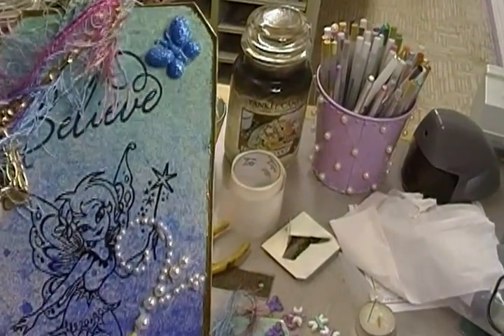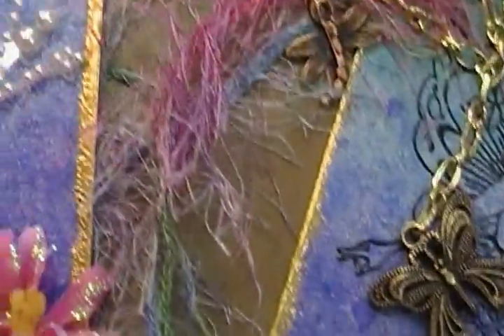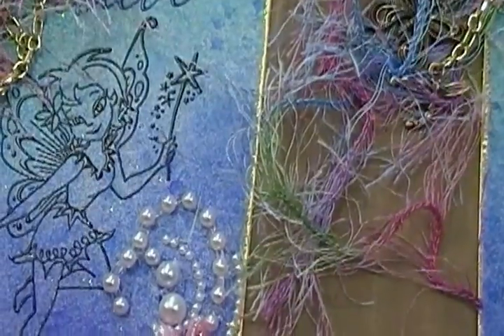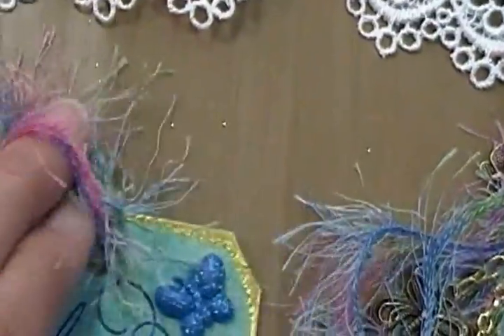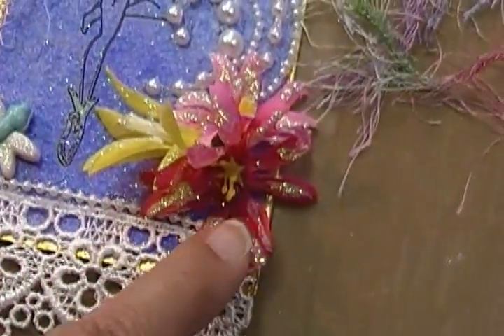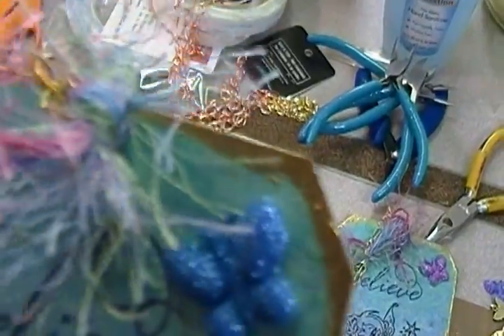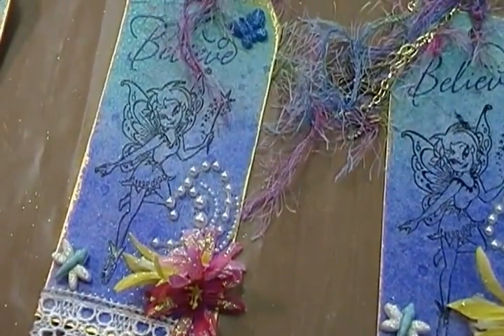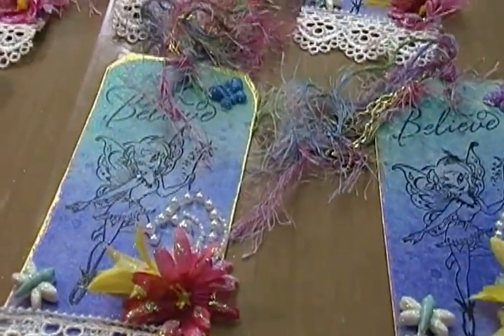Mother Day Tag Swap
Mother Day Tag Swap. My very first tag swap. I hope you like them. I had so much fun making them.